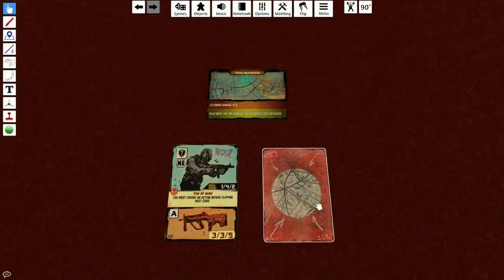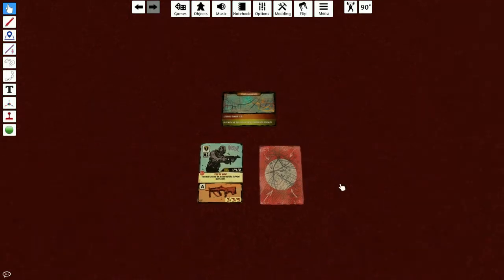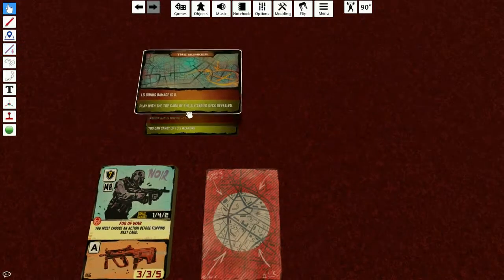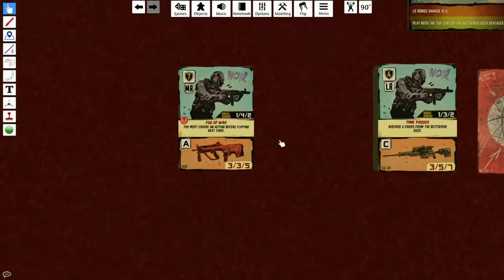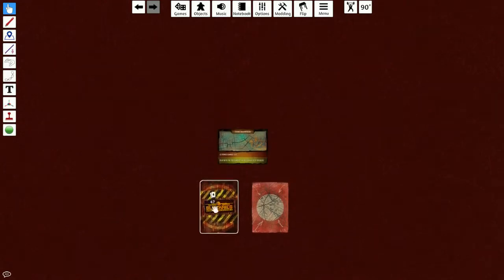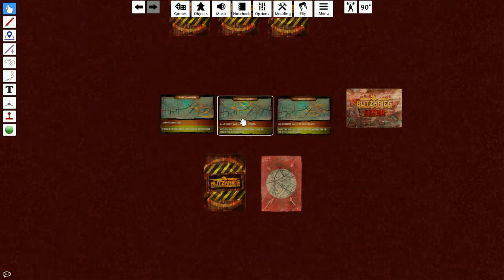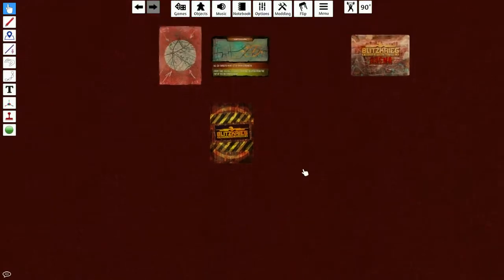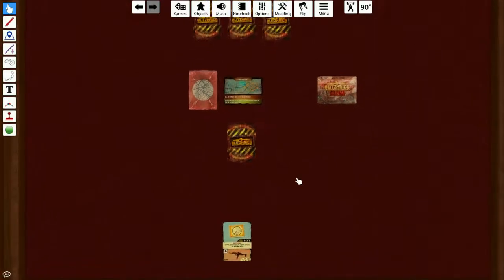Blitzkrieg Battle Royal Solitaire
Showcase video of a small card game.